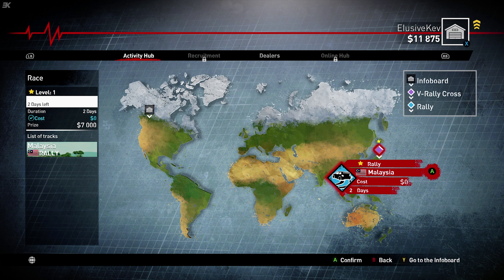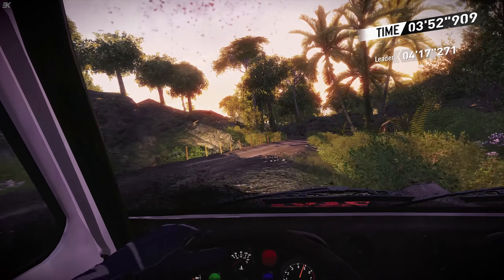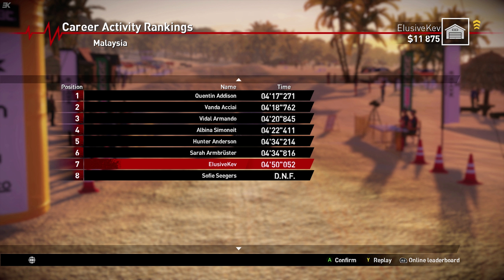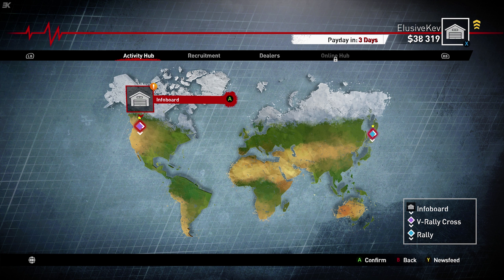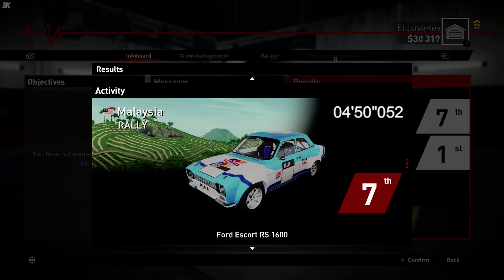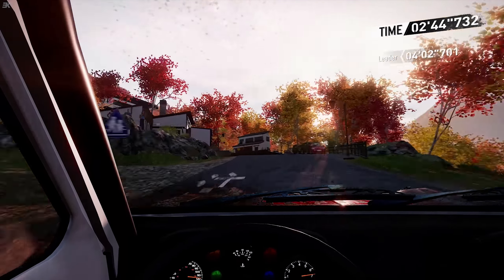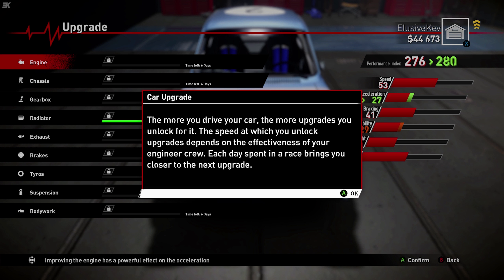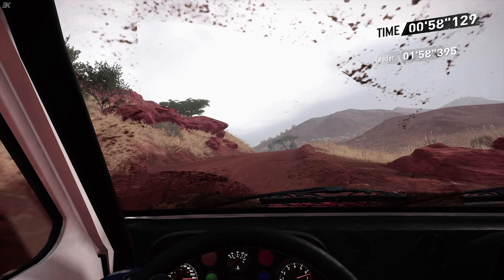V-Rally 4 | V-Rally Mode: Getting Used to Rally (Part 2)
It's the second part of getting used to V-Rally mode as we rally around the world to get dollars and expand our crew.